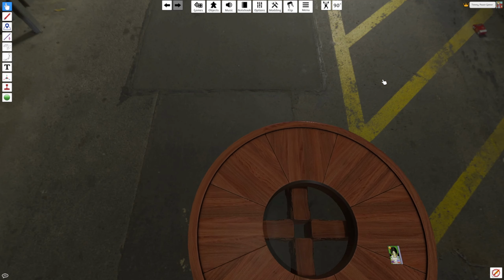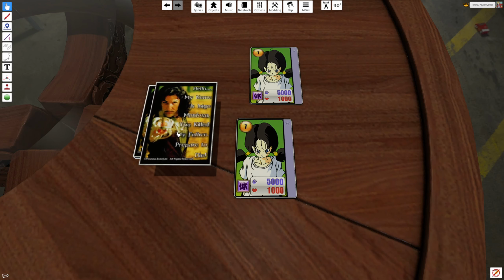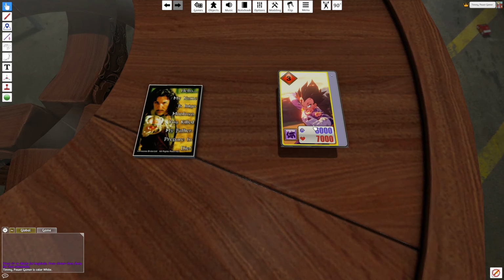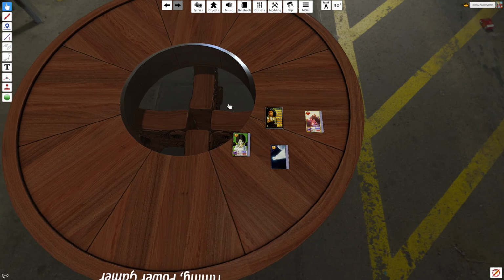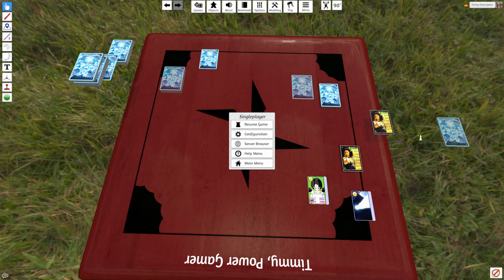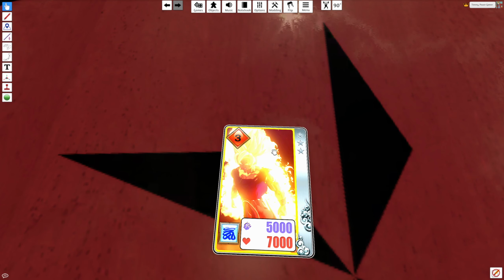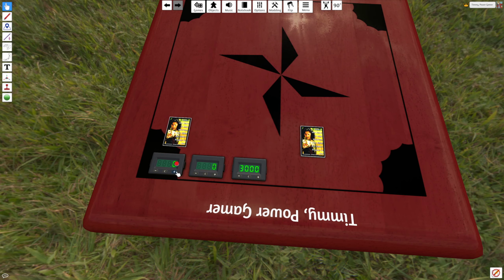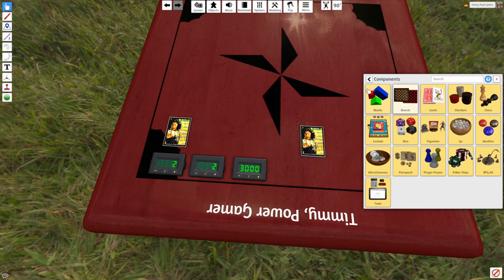Dragon Ball Card Warriors - How to Play on Tabletop Simulator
I should have probably figured out what I was doing before recording and uploading.  But I figure there will be a workshop mod before too long so this is a stopgap anyway.